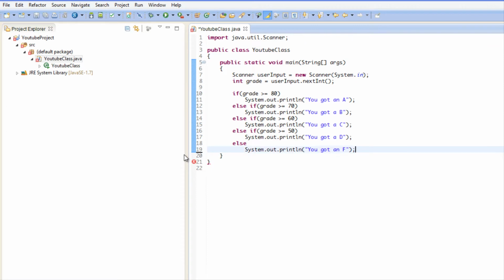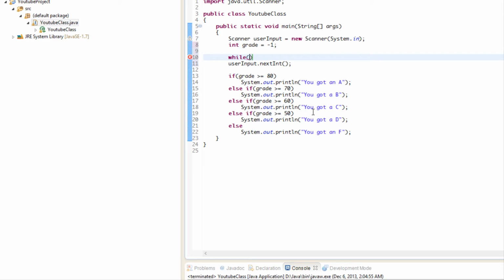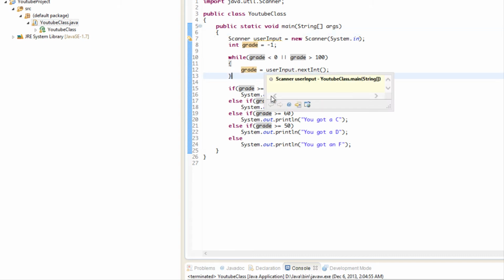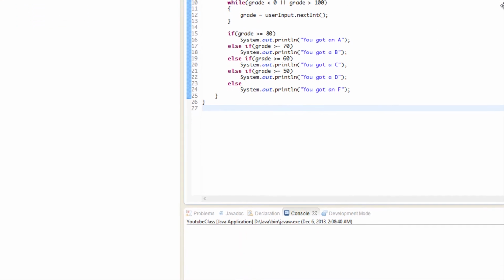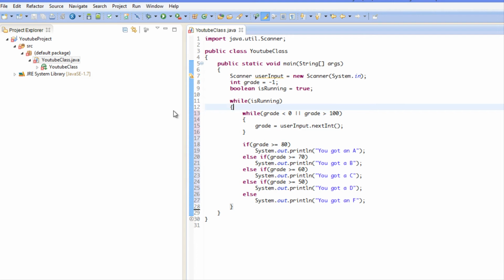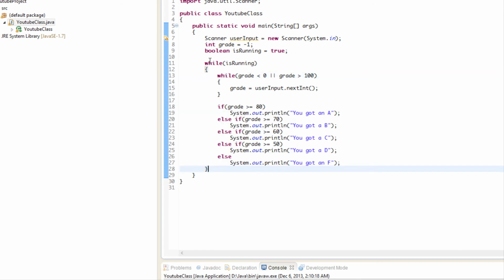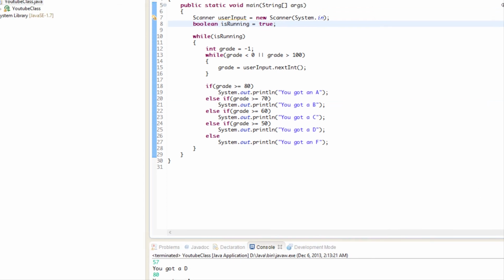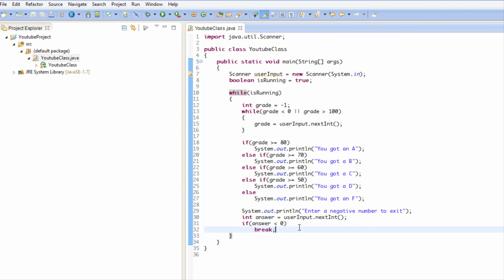Java Made Easy Tutorial 9 - While Loops